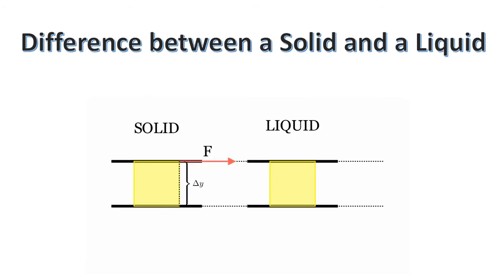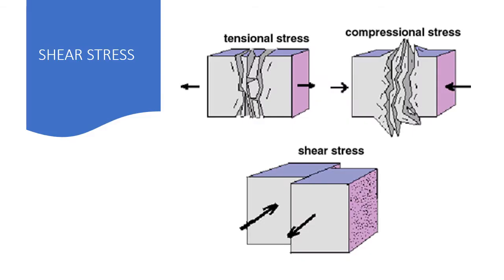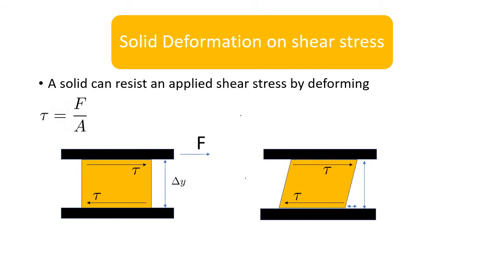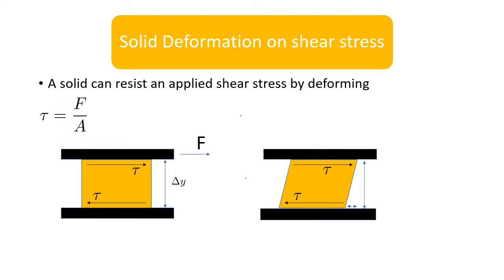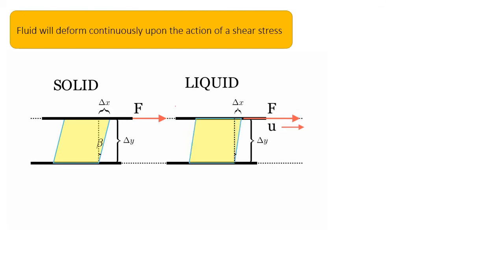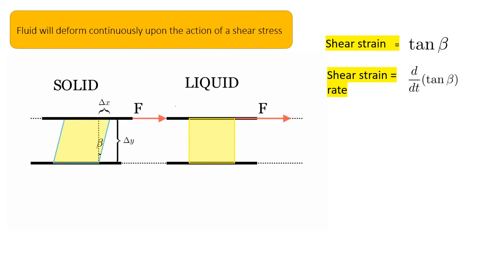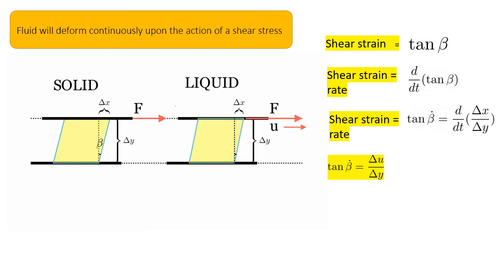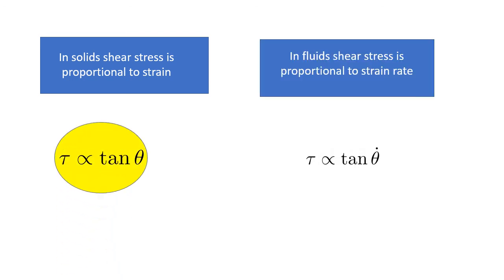What is a fluid?(Lecture-1.2)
Difference between Fluid and Solid?